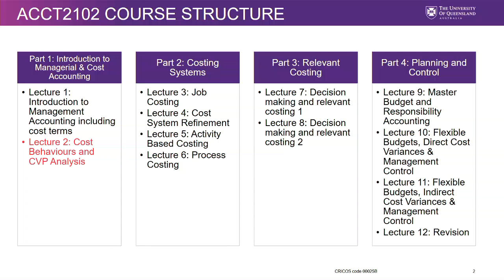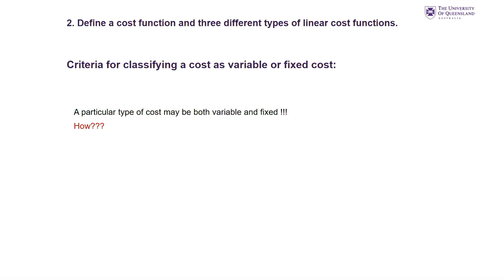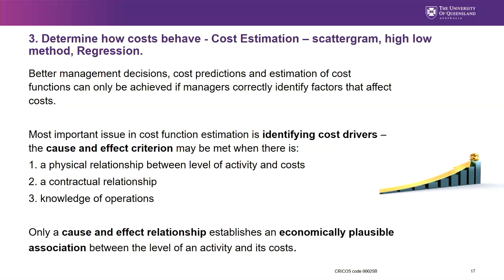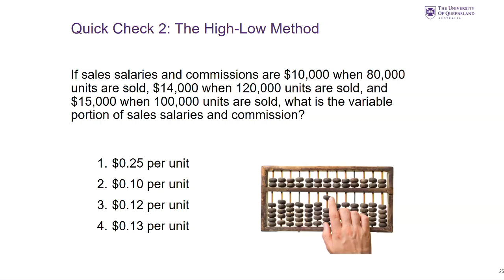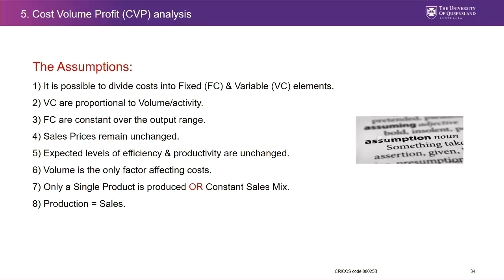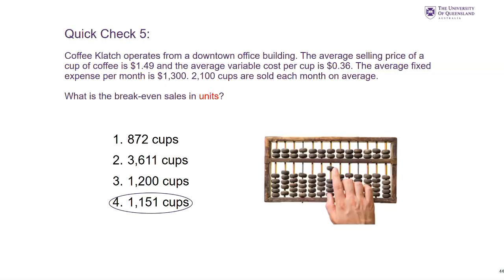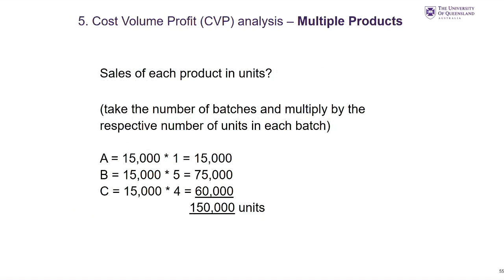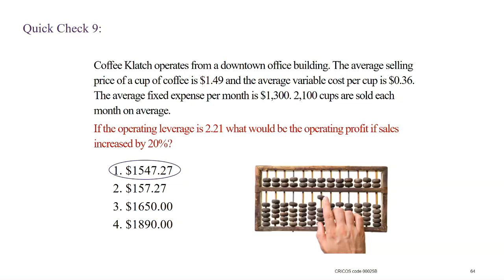ACCT 2102 L 02